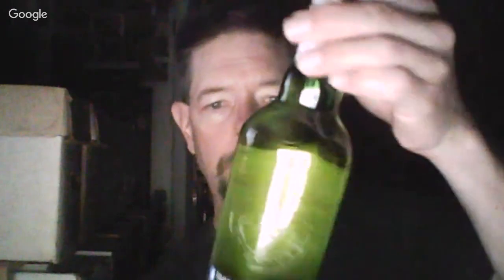Cutty Sark vs. Clan MacGregor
A "dawn busters" taste challenge! Both are 80 proof and imported, from Scotland.

Cutty Sark- introduced in 1923. An Edrington Group brand.

Clan MacGregor- introduced in 1936. Aged three years. Bottled in the USA. A William Grant brand.